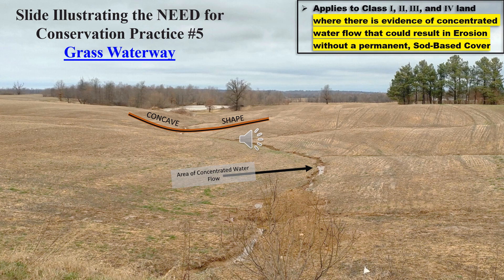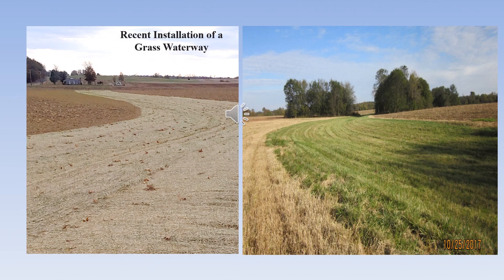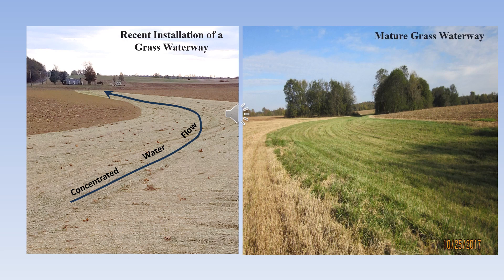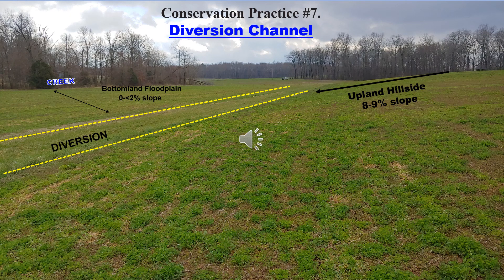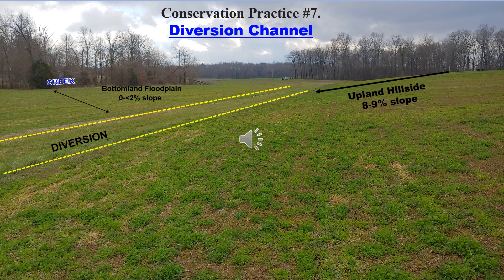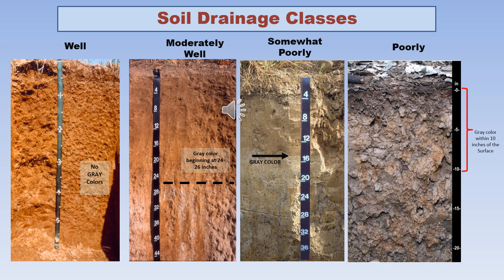KY 4-H/FFA Land Judging Instructional Video: Part 2